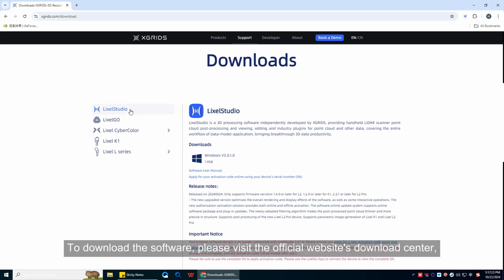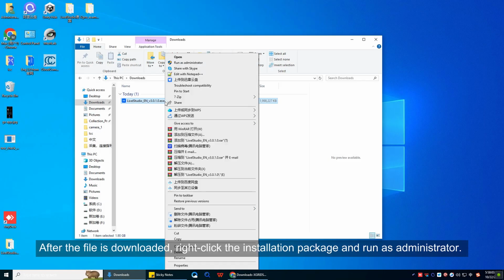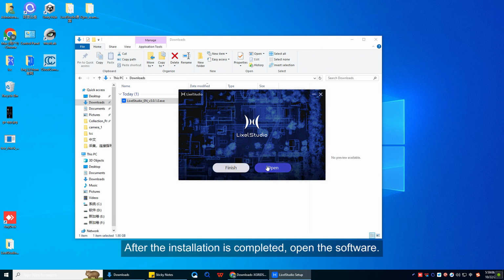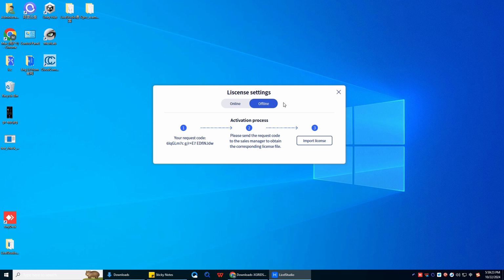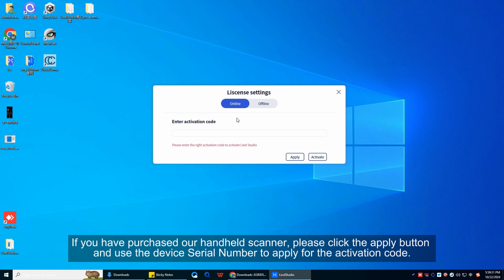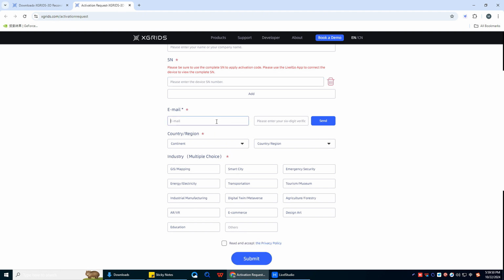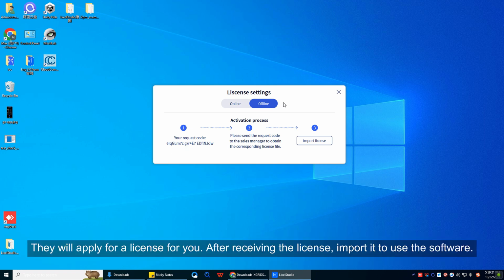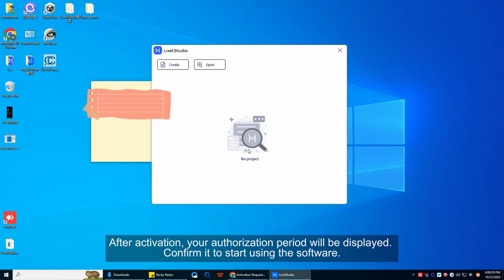Episode 1: Lixel Studio 3.0: Installation and Activation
Welcome to the LixelStudio 3.0 tutorial series! In this first episode, we guide you step-by-step through the installation and activation process of LixelStudio 3.0. Learn how to set up the software smoothly so you can get started on your 3D modeling journey.